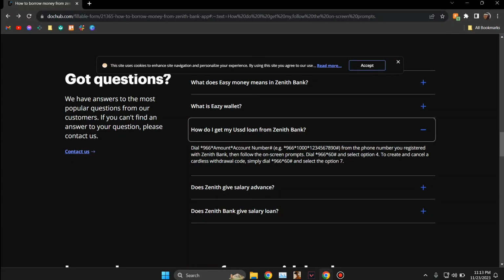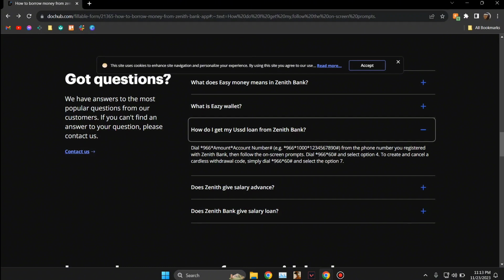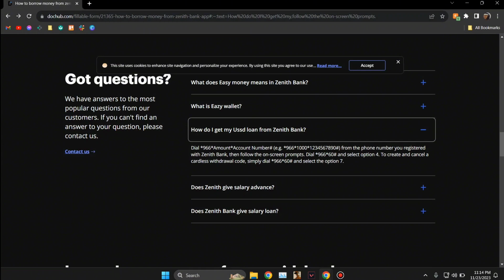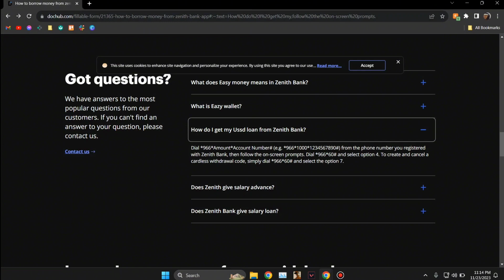How To Safely Borrow Money from Zenith Bank App (Easy Guide 2023)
How To safely Borrow Money from Zenith Bank App